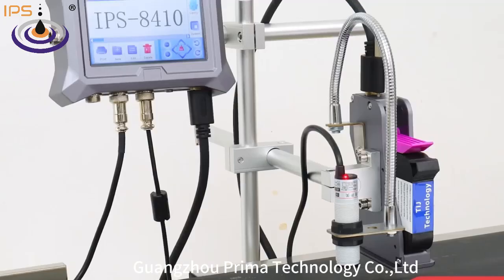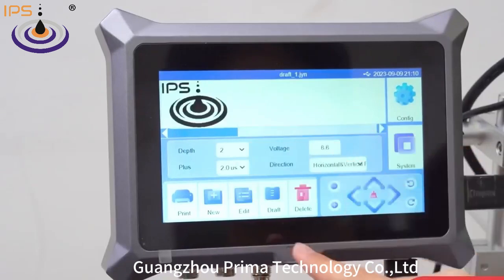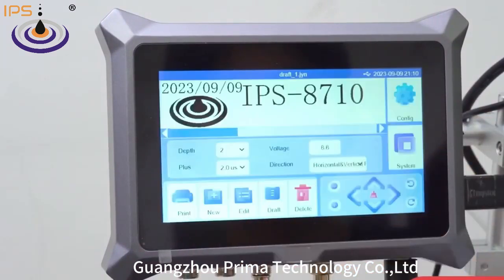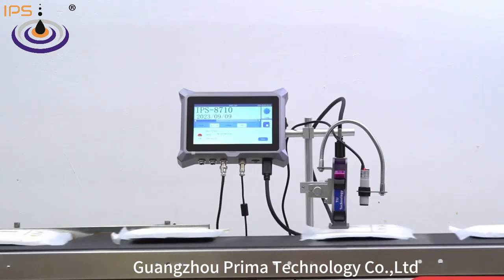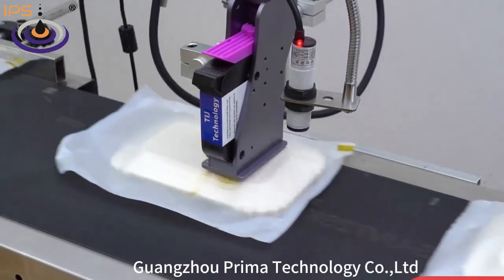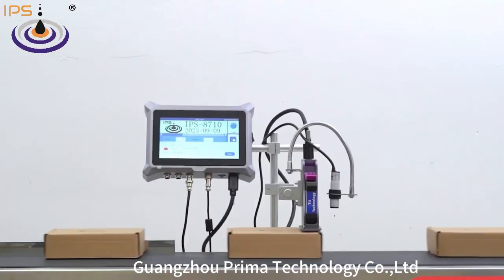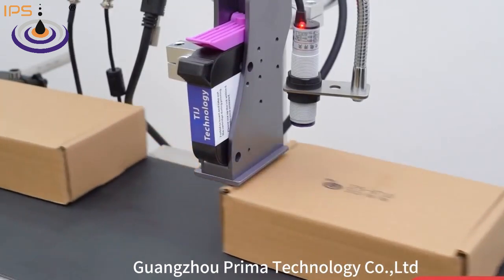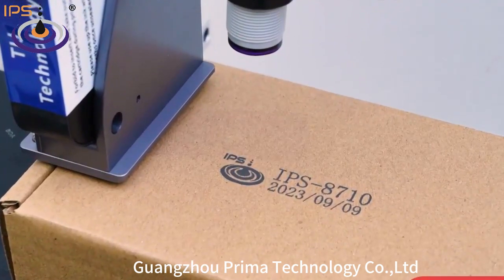IPS 8710 TIJ Inkjet Printer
providing high-resolution printing solutions for various applications. With their compact design and user-friendly interface, our TIJ printers offer convenience and flexibility in printing tasks. Whether you require crisp text, barcodes, or graphics, our TIJ printers deliver exceptional print quality on different surfaces. Trust Prima for your high-resolution thermal inkjet printing needs and unlock the potential of efficient and reliable printing solutions.